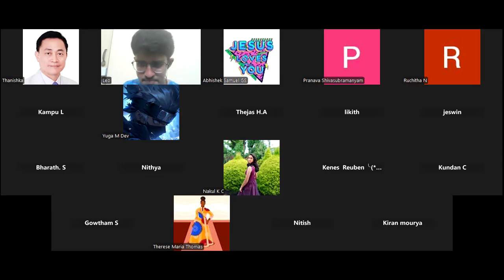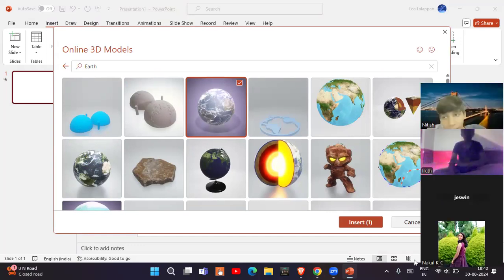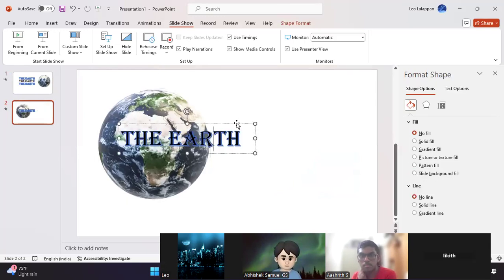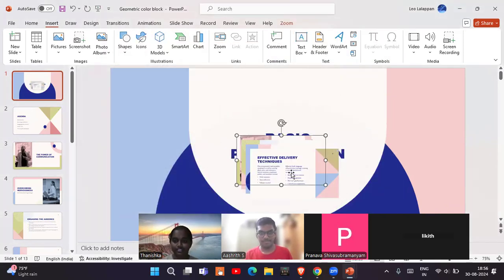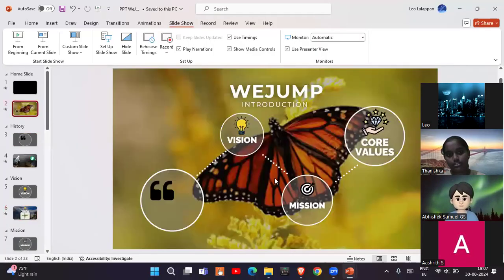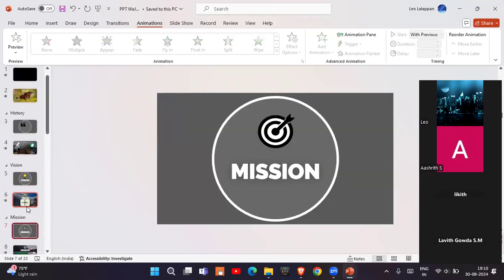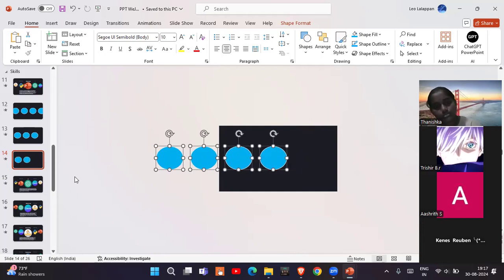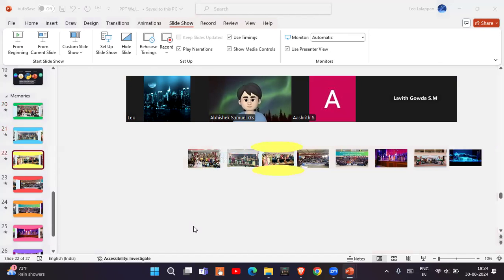WeJump PowerPoint by Leo (30 AUG 2024)